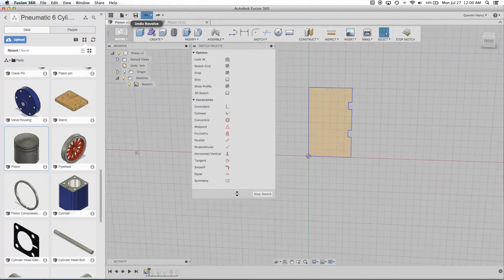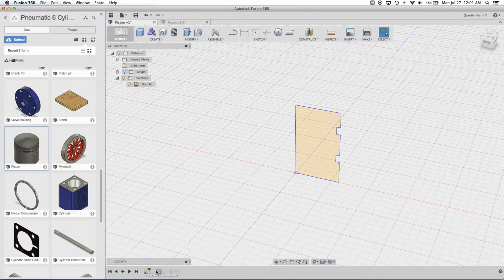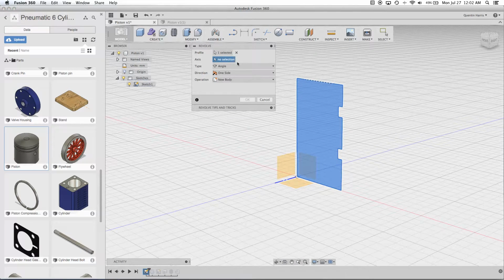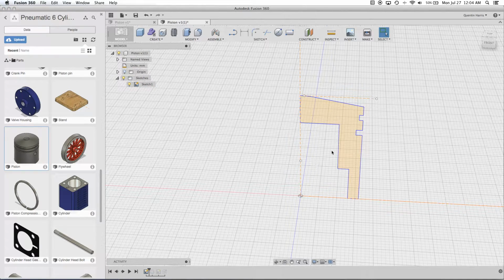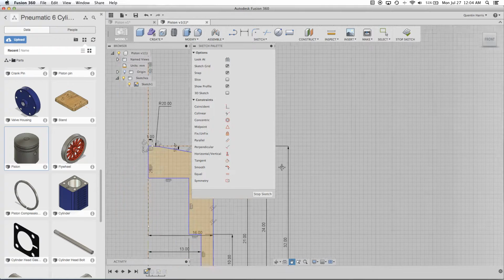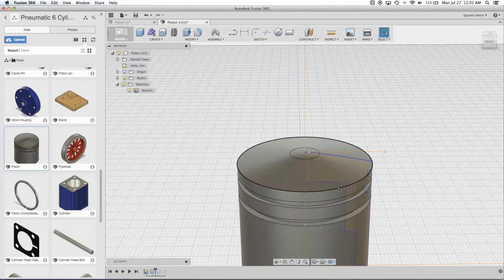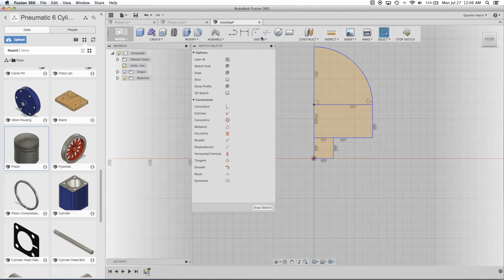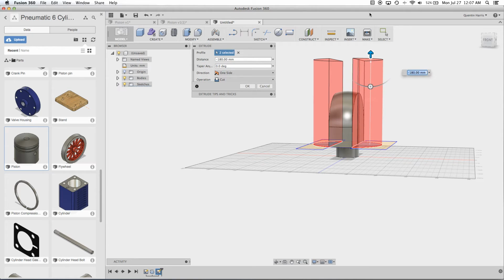4 Revolve Feature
In this video I go over how to use the revolve feature.

If you have any questions or suggestions for other videos please leave them in the comments below.